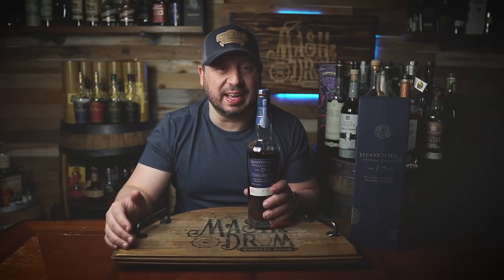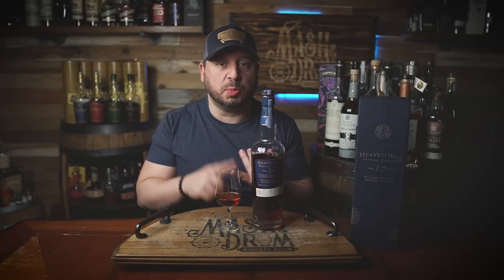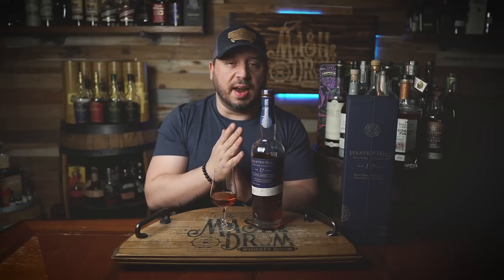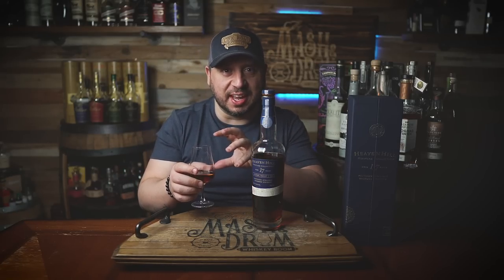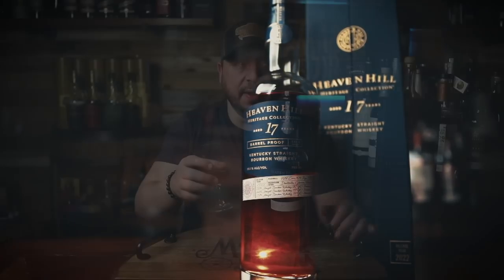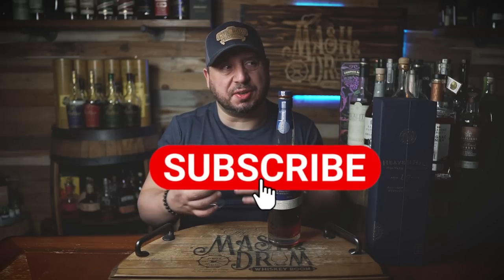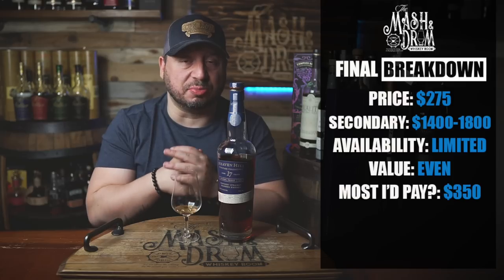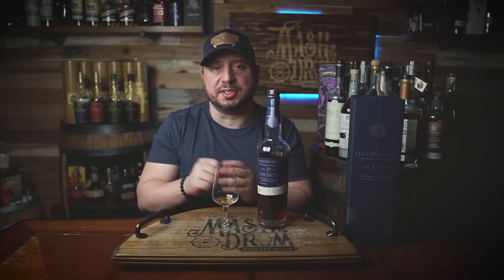Heaven Hill Heritage 17 Year Barrel Proof Bourbon Review!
The first edition of a new limited edition series, the Heaven Hill Heritage Collection will join the Parker’s Heritage Collection as an annual limited release, with the Heaven Hill Heritage Collection released in the spring and Parker’s Heritage Collection released in the fall. According to the press release, the Heritage Collection will “feature some of the distillery’s oldest inventory of aging whiskey” and each release will “feature one of the six traditional American Whiskey mashbills produced by Heaven Hill." This bourbon is a blend of 28% 20 year old barrels, 44% 19 year old barrels, and 28% 17 year old barrels per the company press release. Its bottled at 118.2 proof and retails for $275.

But my new Mash & Drum glasses here!